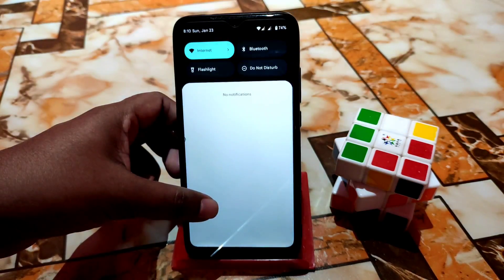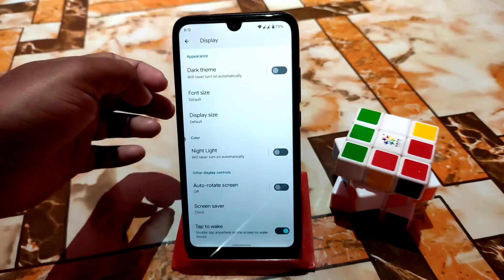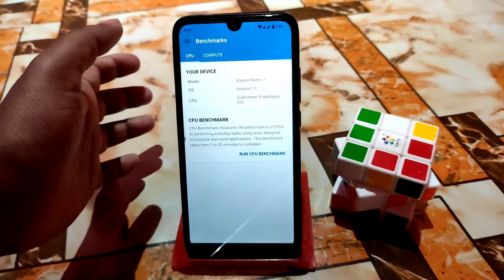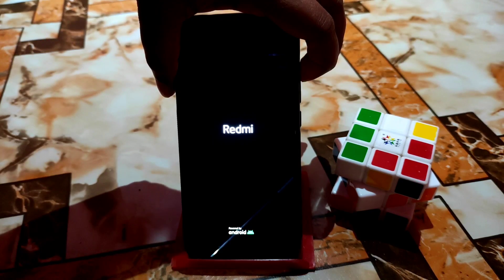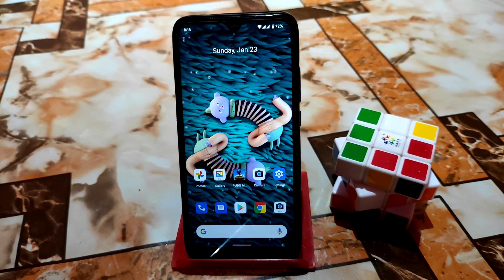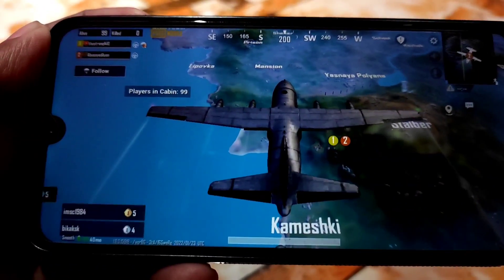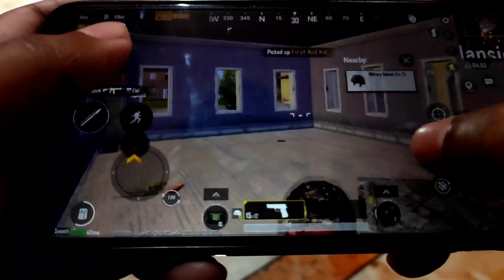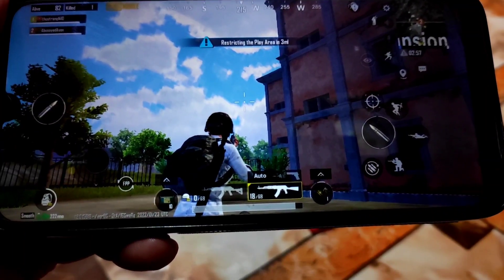Pixel Experience Android 12 New Update For Redmi 7/Y3|Better Ram Management|Butter Smooth Experience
In This video i will review pixel experience android 12 for redmi 7 and redmi y3.Best smooth rom for redmi 7.Install Pixel experience android 12 in redmi 7.Performance rom for redmi 7.Pixel experience new update for redmi 7 2022.

Credit : Aditya
Recent Videos